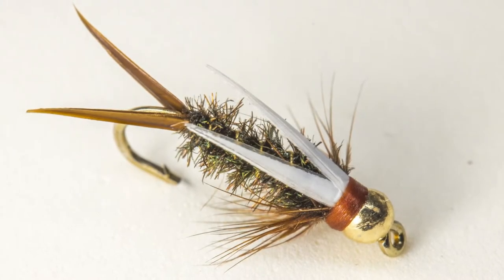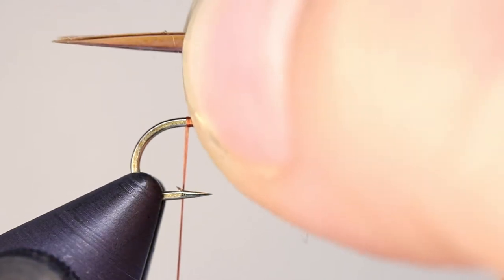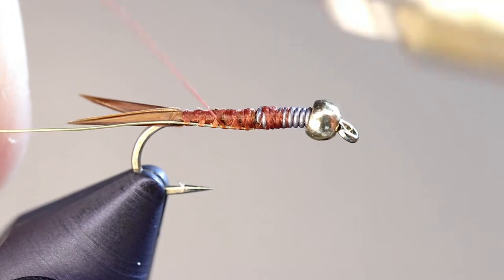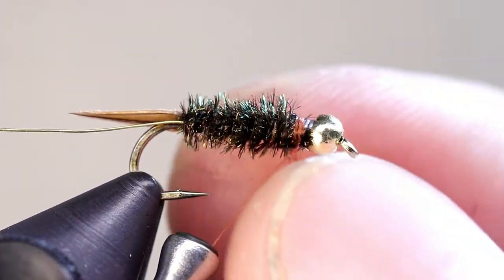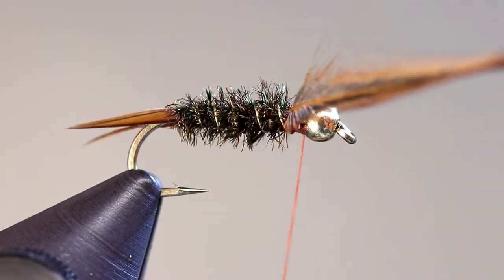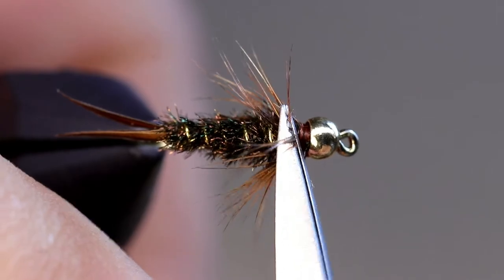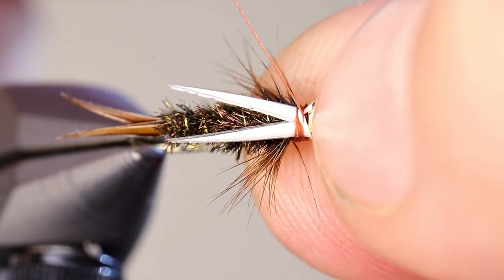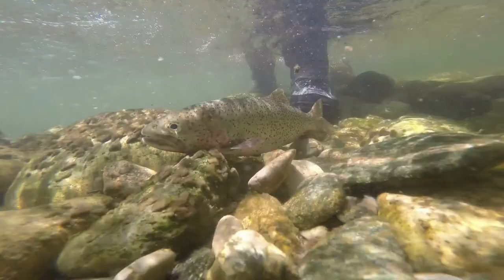Fly Tying: Bead Head Prince Nymph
Such a wonderful traditional pattern, this fly has been responsible for many fish landed in my net as I'm sure it has been for countless others as well.

Materials List:
Hook: Nymph 2x Long #14
Bead: 2.4 mm Gold
Lead: .015 Lead wire
Thread: Danville 70 Denier Brown
Tail: Brown Goose Biots
Body: Peacock Herl
Ribbing: Gold Wire Small
Wing: White Goose Biots
Collar: Brown Hen Neck Hackle